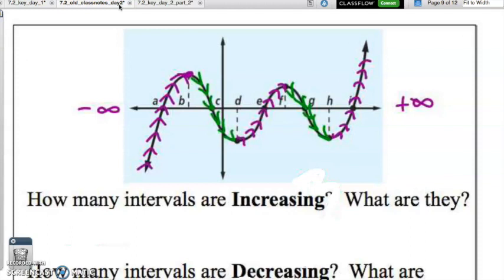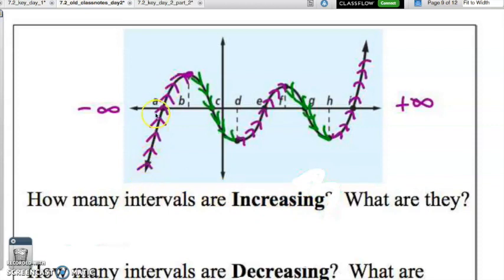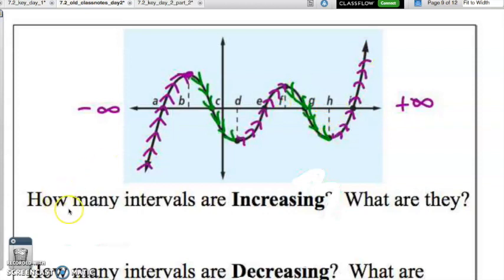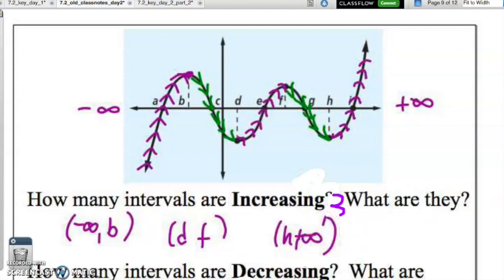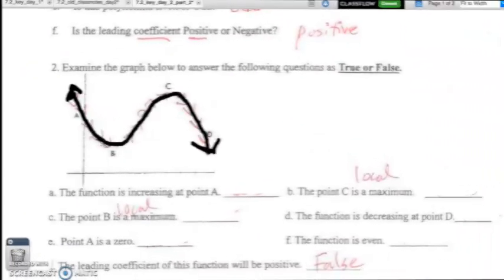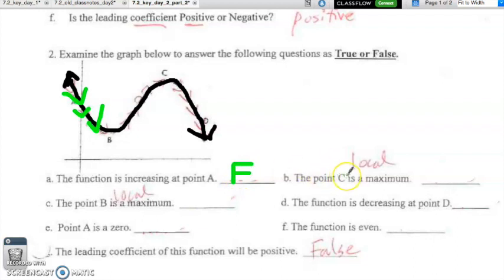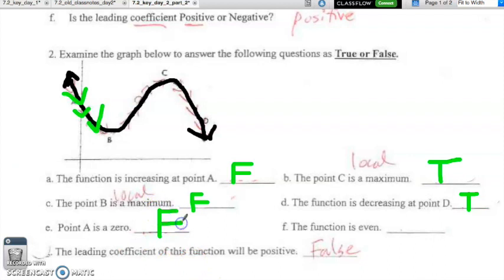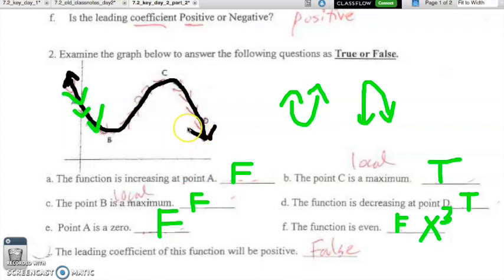7.2 Day 2 Intervals of a Polynomial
Brief notes and homework example about increasing and decreasing intervals of polynomials.